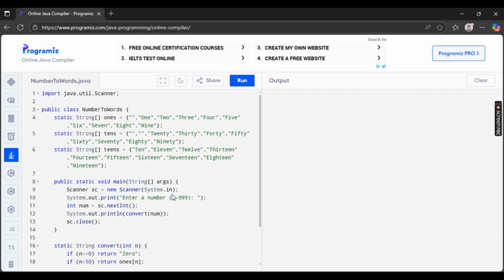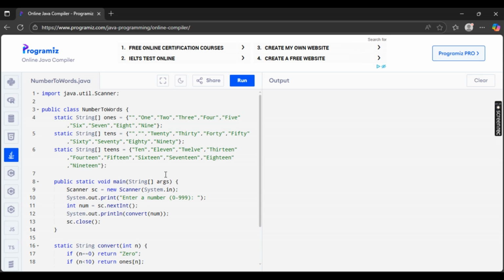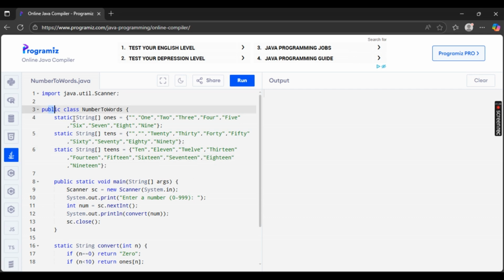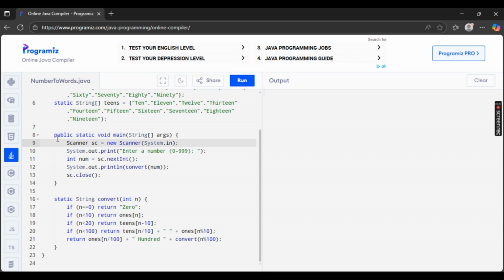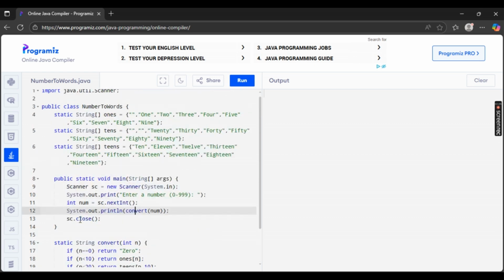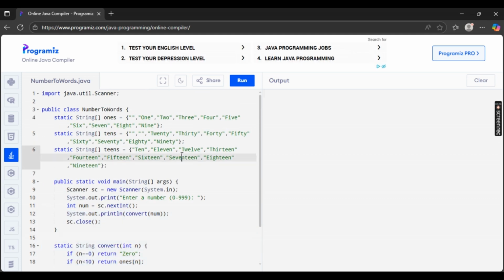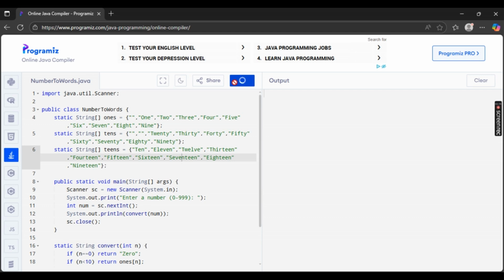How to Convert Number into Words in Java 2025?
💻🔢 Learn how to transform any number into its word format using Java. This step-by-step tutorial makes it easy to handle numbers for invoices, checks, or any application that needs readable number output 🔥.

Perfect for beginners and Java learners who want clear code examples and practical applications 🚀. Follow along and convert numbers into words like a pro. 💯